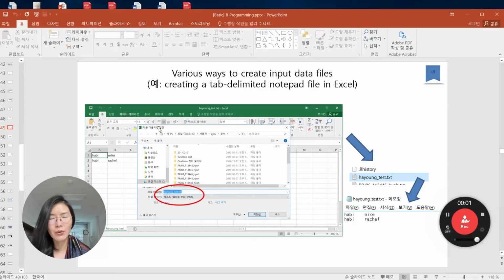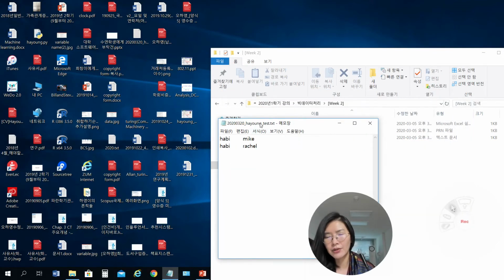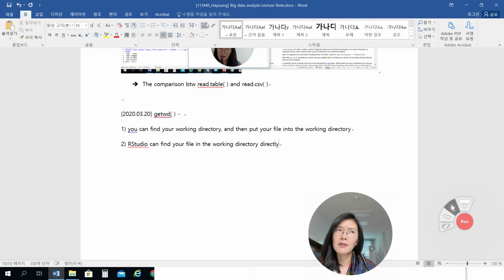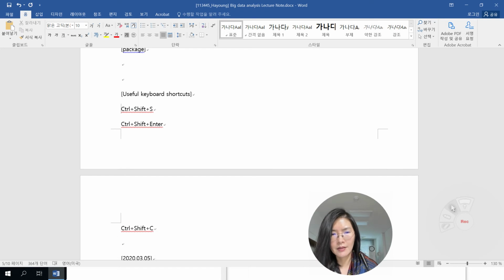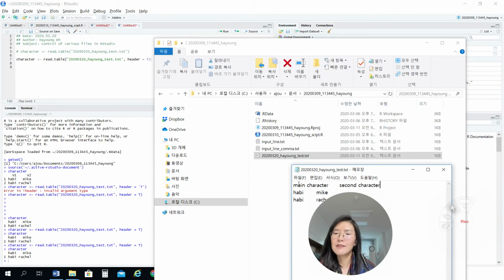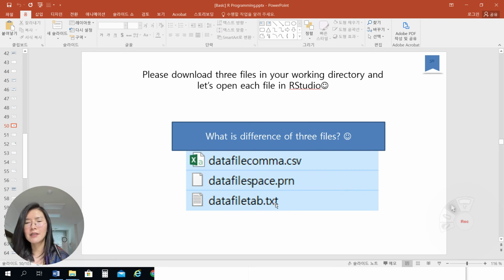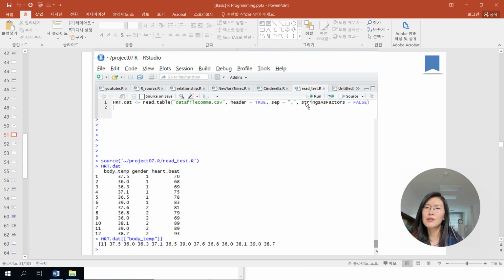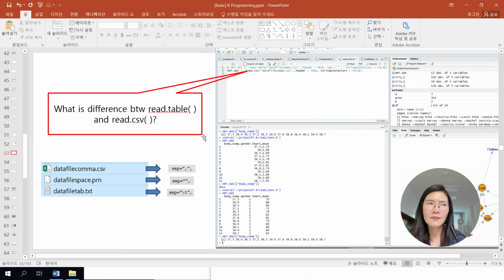[Week 3] read.table( ) vs. read.csv( ) for opening various files, [성균관대학교 오하영교수]